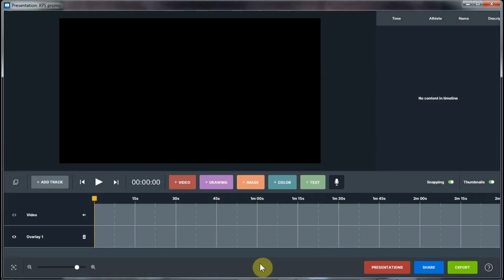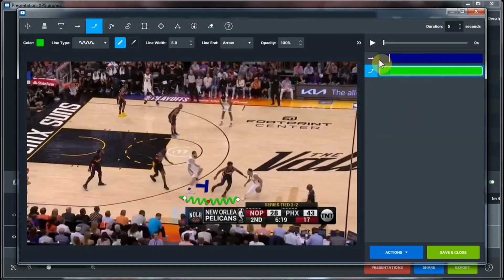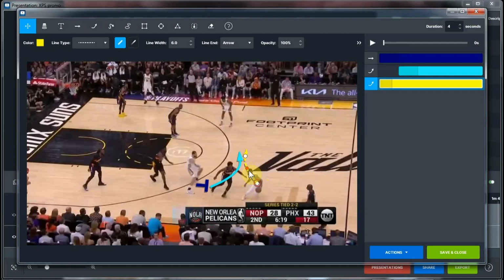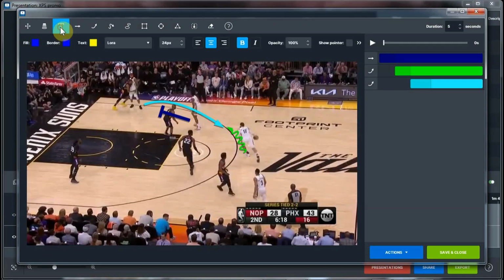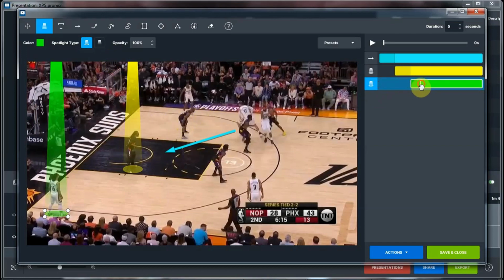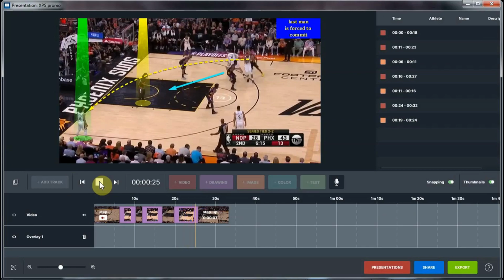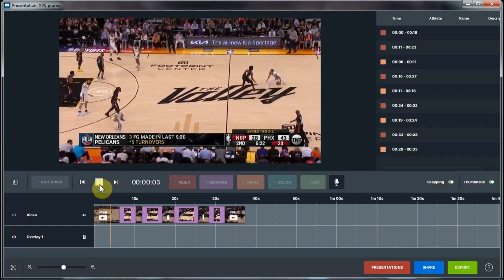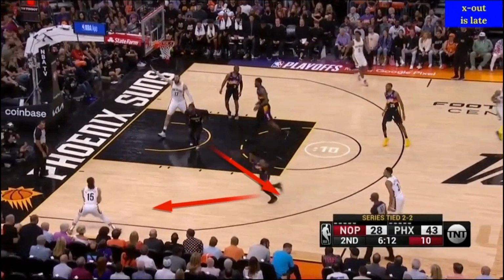How to use @xpsnetwork Presenter feature for basketball: basic actions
tutorial about editing a basketball clip with @xpsnetwork Presenter feature